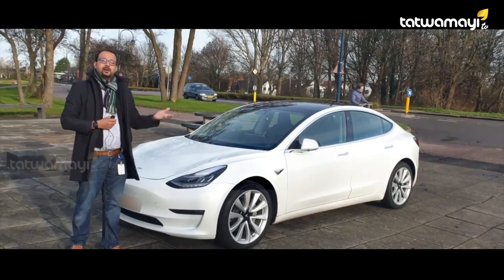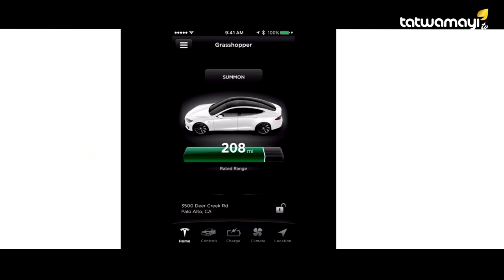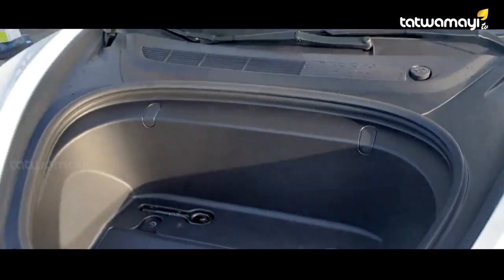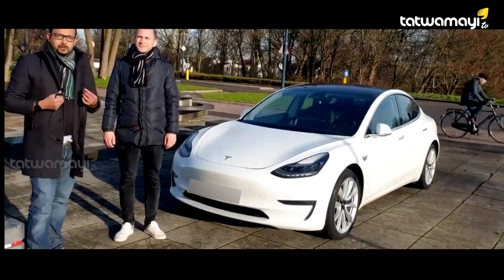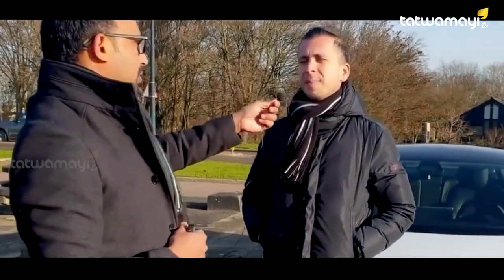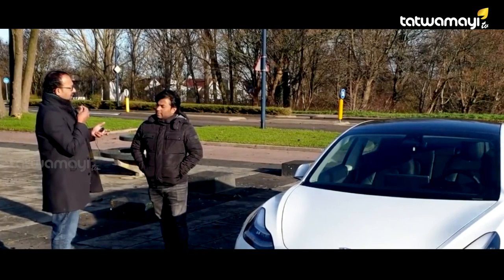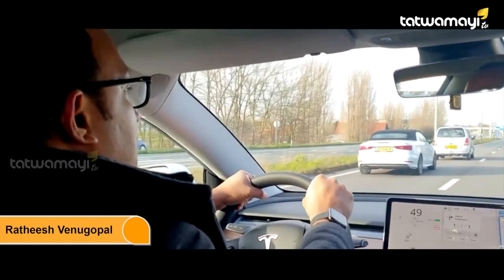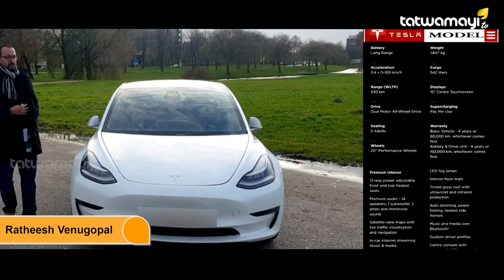വാഹനപ്രേമികൾക്ക് കൗതുകമുണർത്തി ടെസ്‌ല (Self Driving, Automatic Parking) | TESLA Model 3 | Malayalam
In-depth review of specifications with on hands drive-through of Tesla Model 3 car electric car with autopilot (self-driving), self-parking, summon technology and mobile app management. First of this kind with such a detailed review in the Malayalam language. വാഹനപ്രേമികൾക്ക് കൗതുകമുണർത്തി ടെസ്‌ല ..

മൂടിവയ്ക്കാത്ത വാർത്തകൾക്ക് ഇനി  തത്വമയി ന്യൂസ് ടീം.
തത്വമയി ന്യൂസ് Tatwamayi News  സ്ഥിരമായി പിന്തുടരാൻ  സൗജന്യമായി യൂട്യൂബ് ചാനൽ, ഫേസ്ബുക് പേജ് , ആൻഡ്രോയിഡ് , ആപ്പിൾ , ഡെയിലി ഹണ്ട് ആപ്പുകൾ ഇൻസ്റ്റാൾ / സബ്സ്ക്രൈബ് ചെയ്യൂ.
നേരിന്‍റെ  നിലപാടിന്‍റെ  ഭാഗമാകൂ.